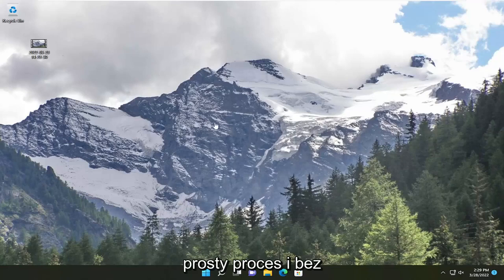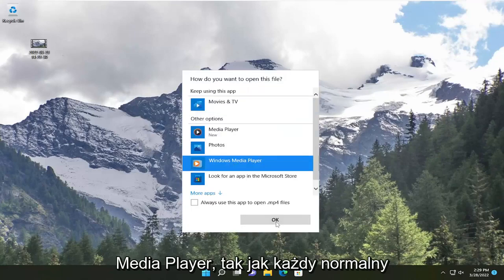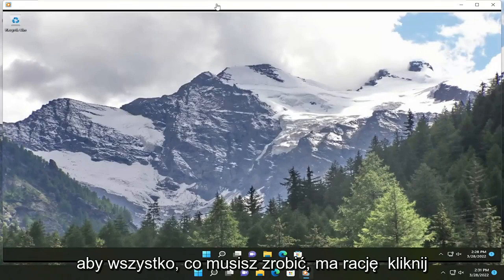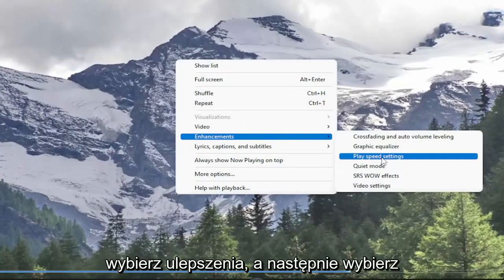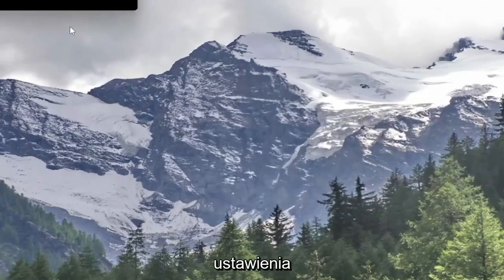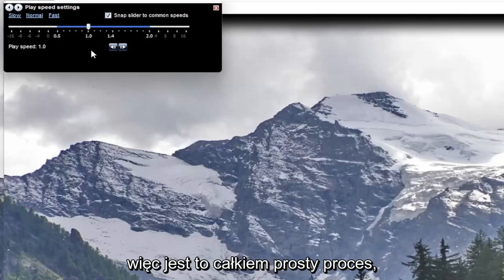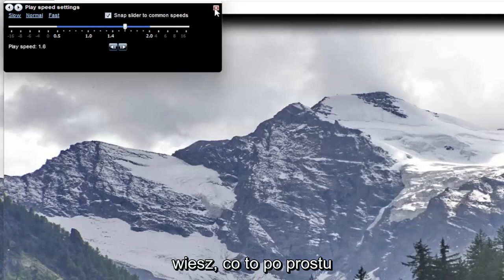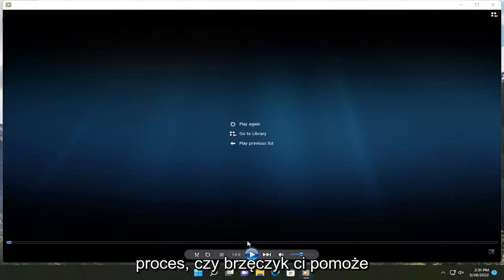Jak zmienić szybkość odtwarzania filmu Windows 11?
Jak zmienić szybkość odtwarzania wideo w Windows Media Player w Windows 10 i Windows 11.

W tym samouczku pokażemy, jak zmienić prędkość odtwarzania wideo w programie Windows Media Player. Program Windows Media Player jest wyposażony w dedykowaną funkcję, która umożliwia dostosowanie szybkości odtwarzania filmów. Jeśli chcesz odtwarzać filmy w zwolnionym tempie lub przypinać filmy, możesz to łatwo zrobić w natywnej aplikacji odtwarzacza multimedialnego systemu Windows 10, tj. WMP.

Ten samouczek dotyczy komputerów, laptopów, komputerów stacjonarnych i tabletów z systemami operacyjnymi Windows 10 i Windows 11 (Home, Professional, Enterprise, Education) od wszystkich obsługiwanych producentów sprzętu, takich jak Dell, HP, Acer, Asus, Toshiba, Lenovo, Alienware, Razer, MSI, Huawei, Microsoft Surface i Samsung.